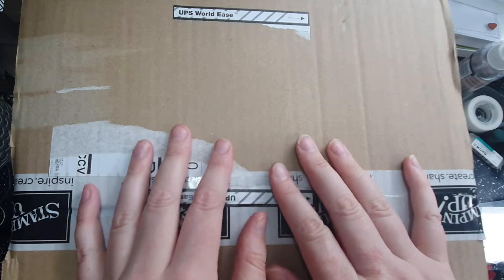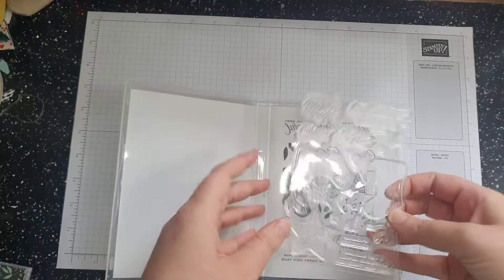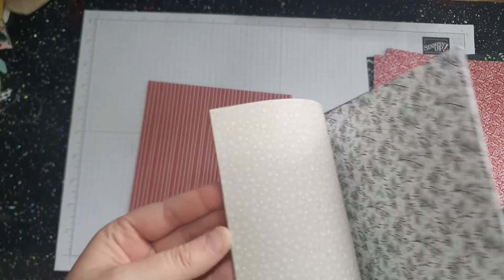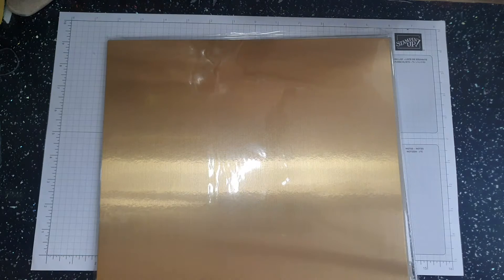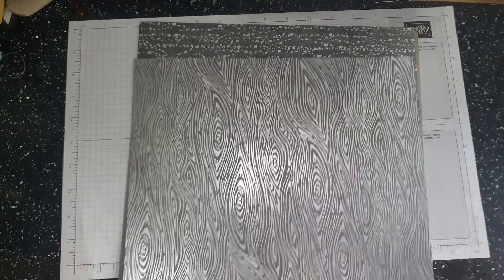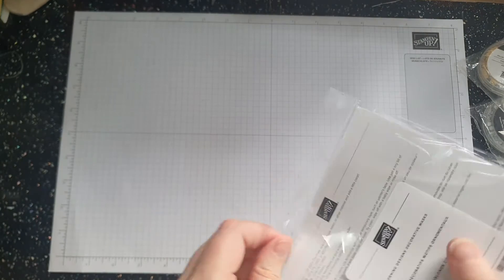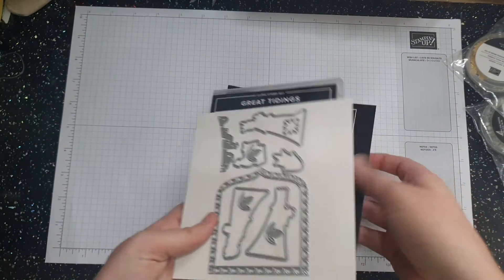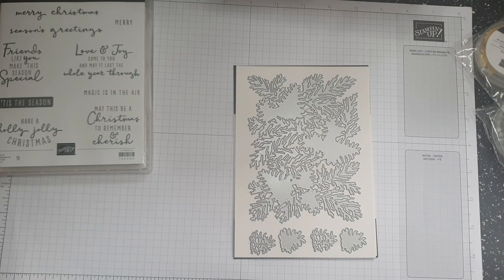What is in my Box? - Unboxing video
July to December  Mini catalogue and Annual Catalogue items Unboxing video.